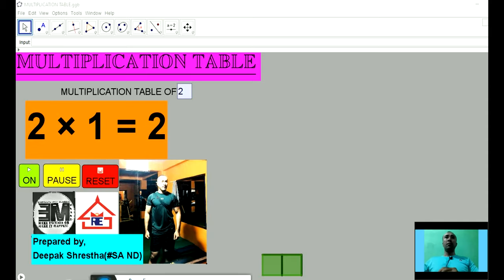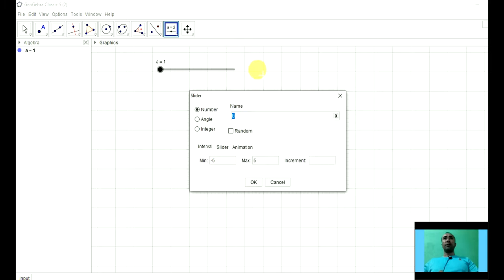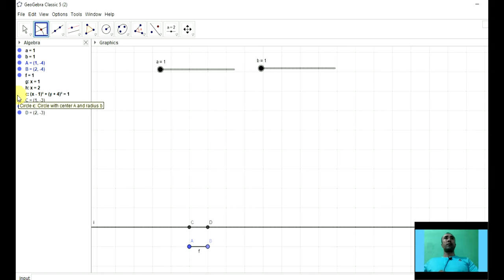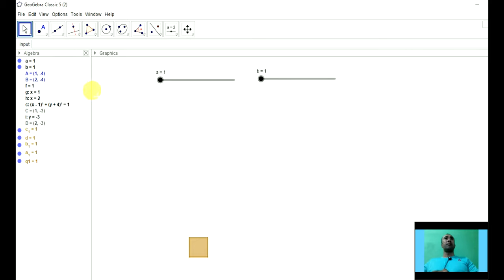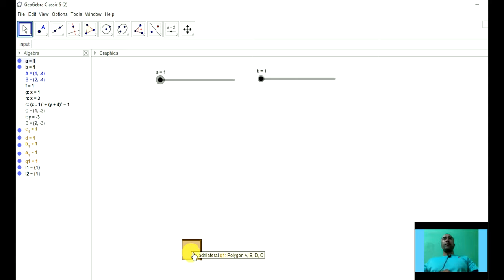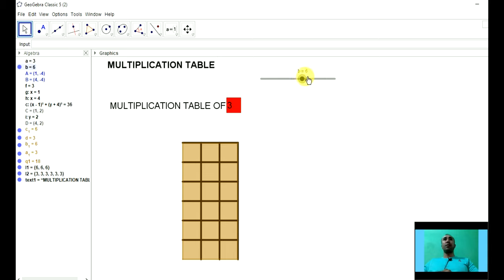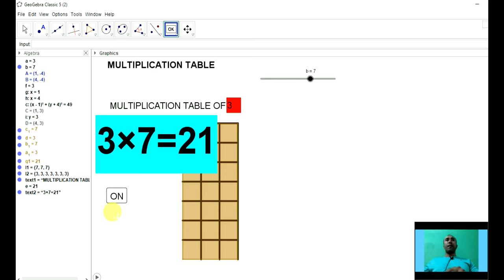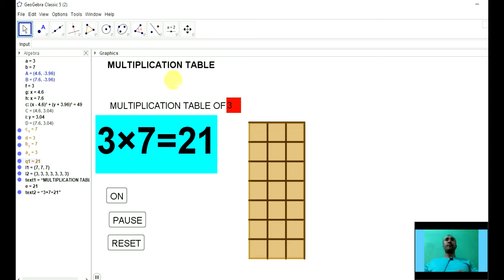ANIMATION OF MULTIPLICATION TABLE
With proper use of ICT Harder problems of mathematics can be solved in easy way as we visualize the problems clearly. Adding with ICT also creates a little bit more enthusiasm to the students due to which learning becomes fun!